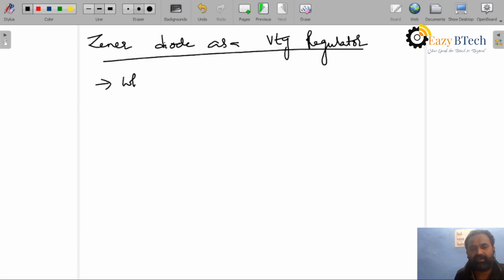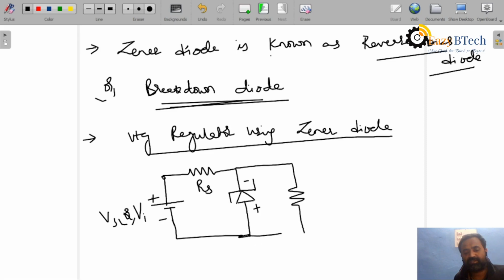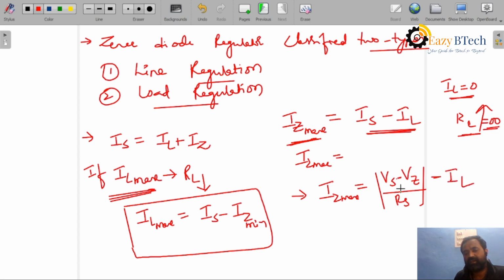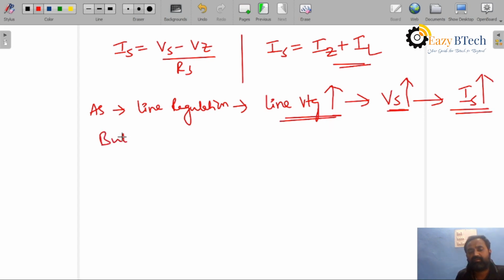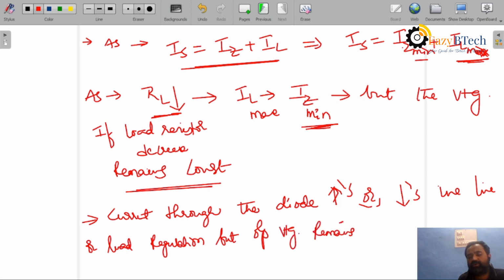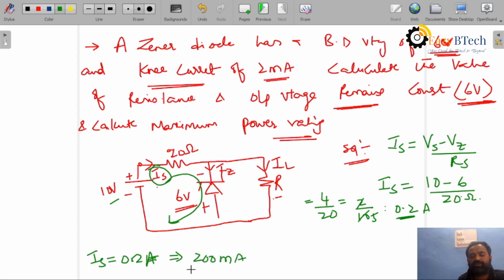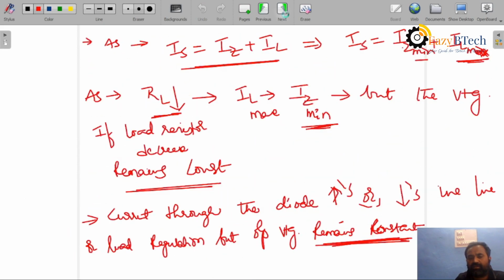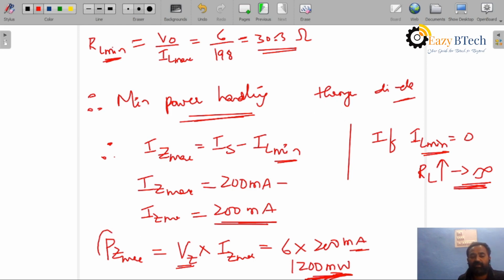SPECIAL DIODES || ZENER DIODE AS AVOLTAGE REGULATOR || LECTURE -39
LINE AND LOAD REGULATIONS